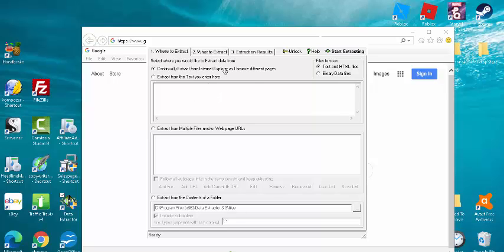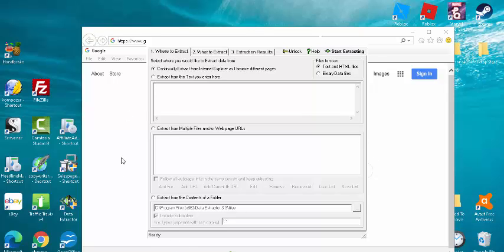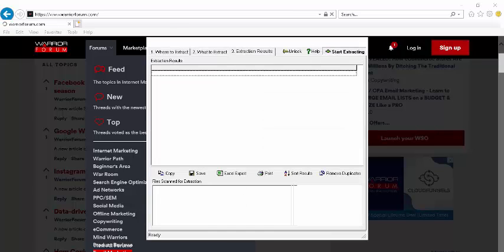3rdmmm - Market research systems and tools.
Using the Data Extraction Tool to mine for product and positioning ideas.  A "Mission Command" process. Strategic Marketing, Precision Execution, Reliable Results, & Predictable Profits.